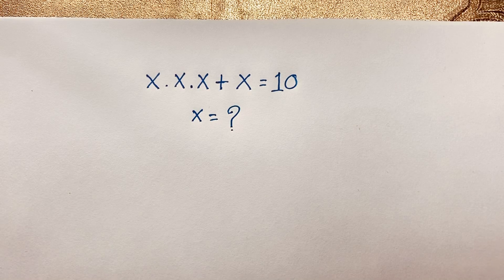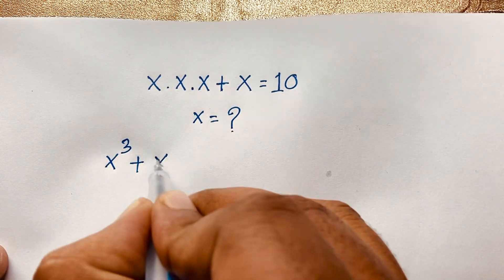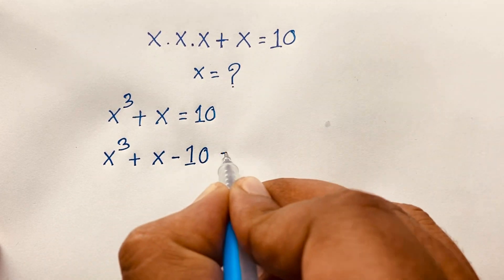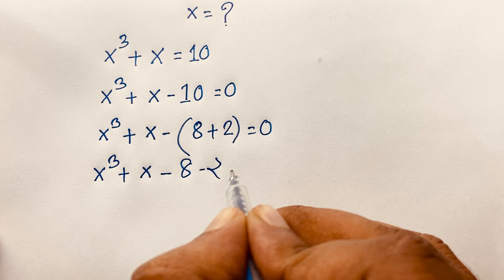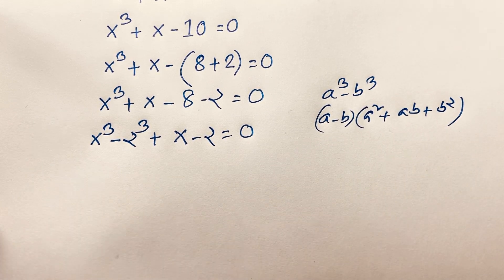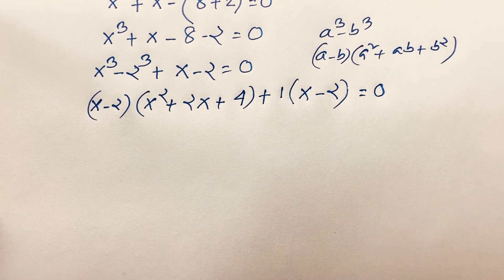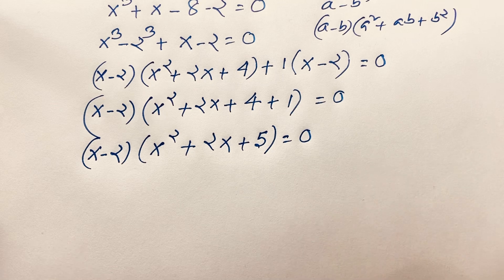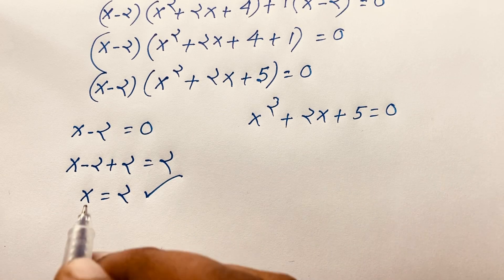Solving a ' Stanford University ' Entrance Exam Maths Question | X^3 +X =10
A tricky maths olympiad question. Find the value of X?

Stanford University entrance exam problems
Harvard University entrance exam
Oxford University entrance exam interviews
How to solve math easily